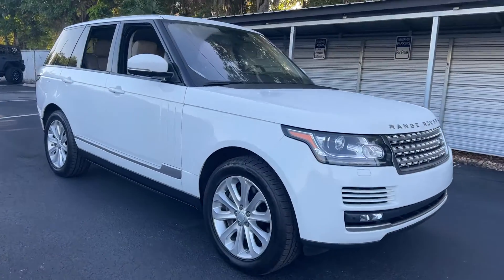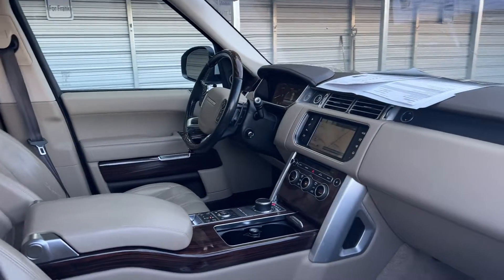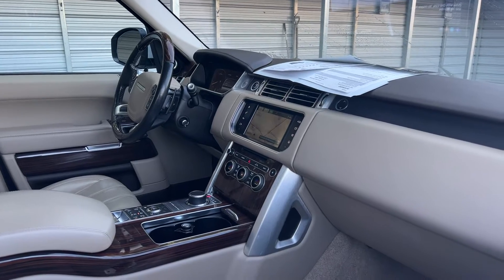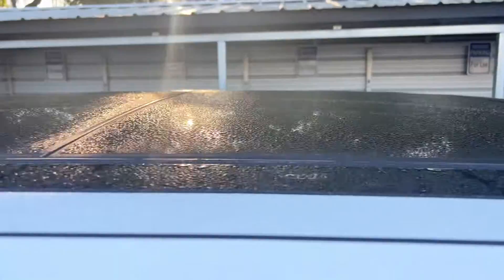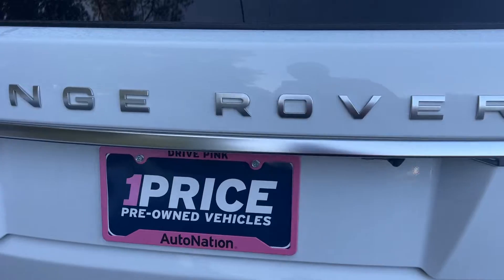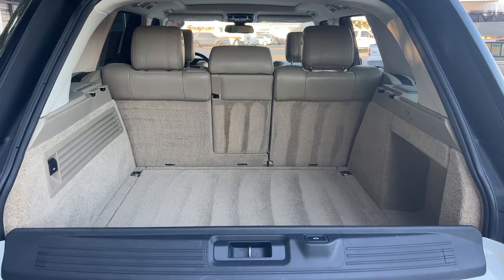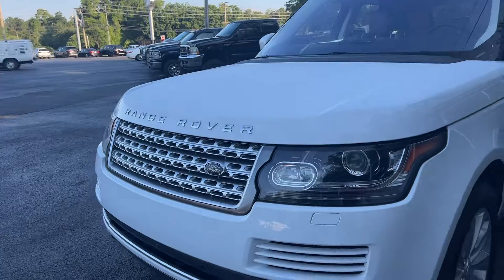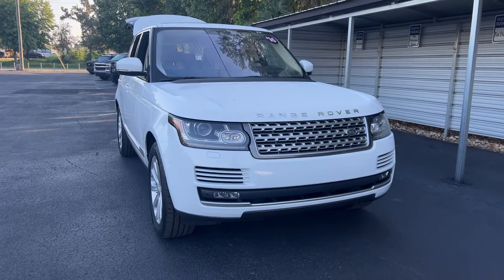2016 Land Rover Range Rover HSE SUV White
Stock #  GA311869

3.0l V-6